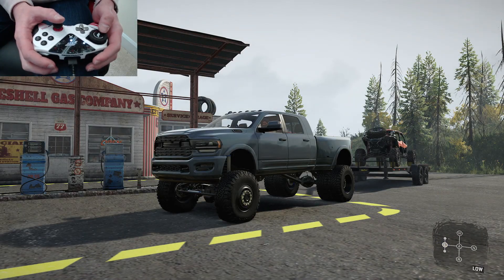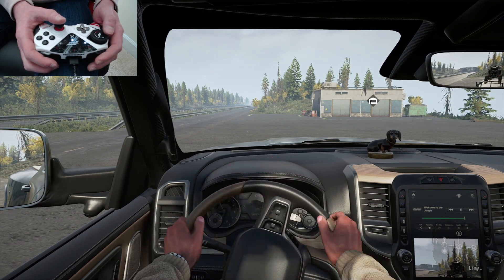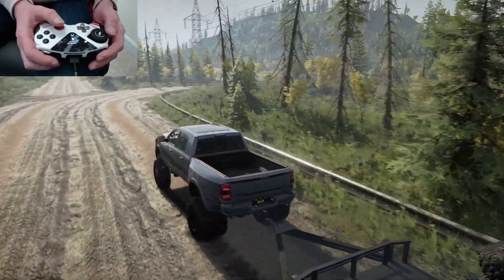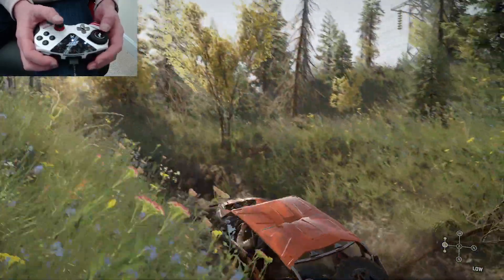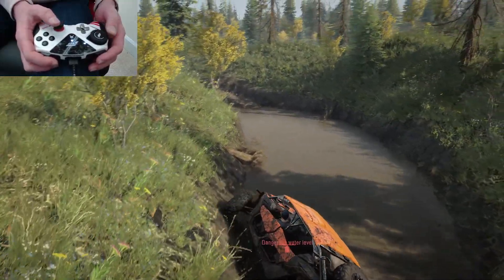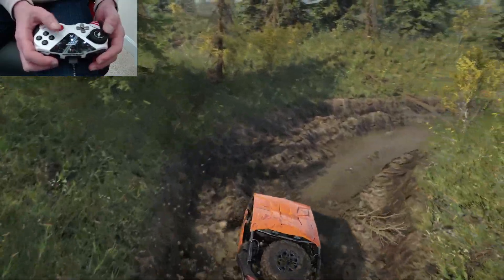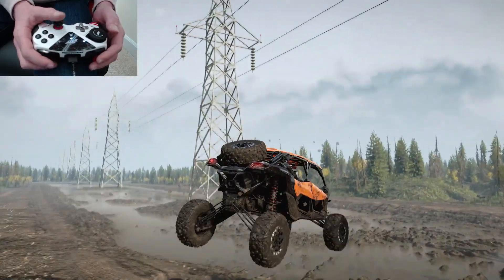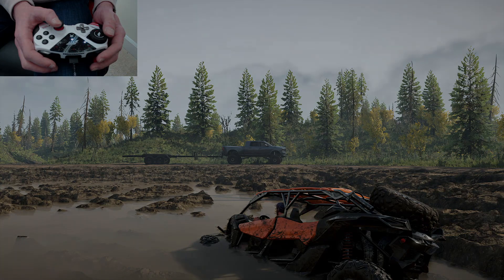SnowRunner: MEGA CAB Hauls TURBO CAN AM to MUDDY TRAIL! XBOX SERIES X MODS GAMEPLAY!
SnowRunner: MEGA CAB Hauls TURBO CAN AM to MUDDY TRAIL! XBOX SERIES X MODS GAMEPLAY! | TC9700Gaming
Mods: Available on console mod browser

Welcome back to SnowRunner on Xbox Series X! This time, we're going to be hooking up a trailer to the Mega Cab and hauling our Turbo Can-Am out to a muddy trail!!